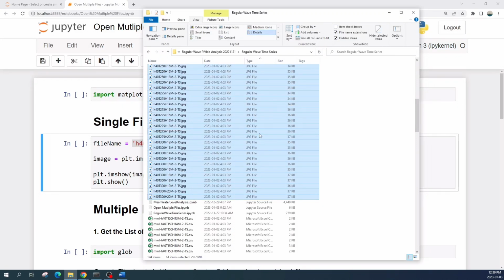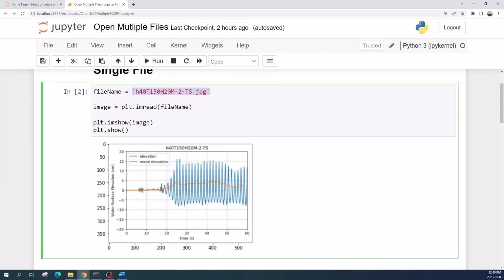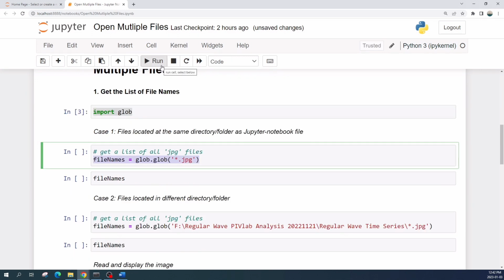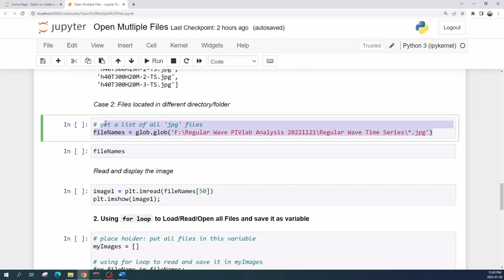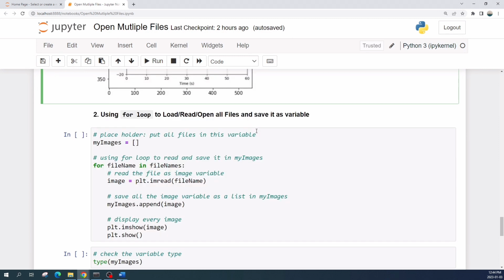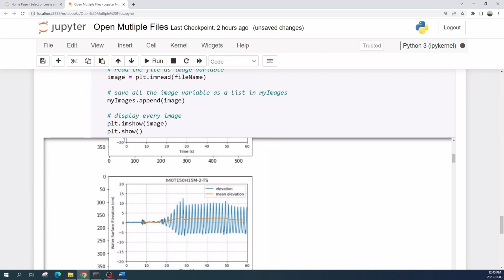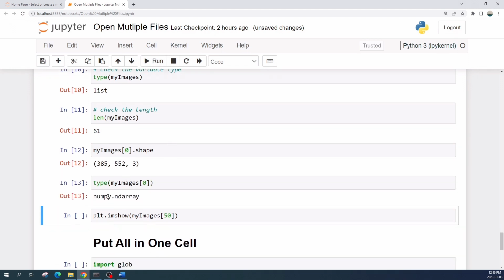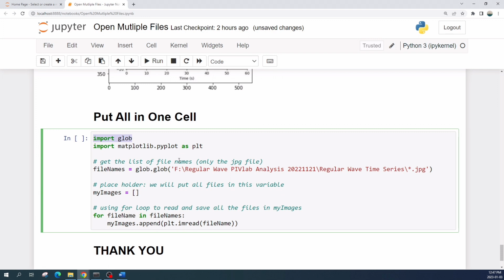How to Open/Read/Load a Multiple Files in Python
In this video, you will learn how to open, read, or load multiple files in Python.
We can use the `glob.glob` to get the list of the filenames and then create a for loop to open all the files.